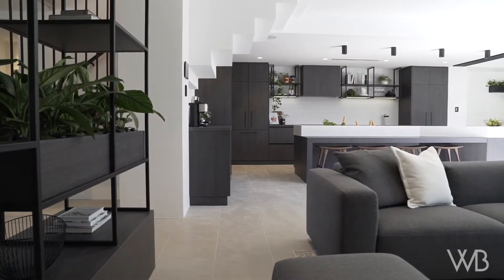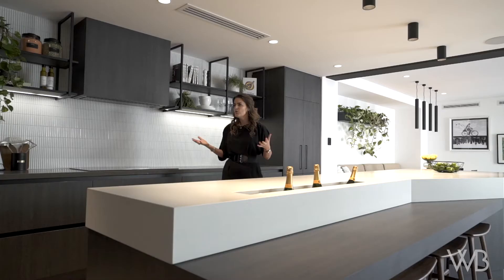The Highline Interior Design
Take a walk through our latest display home, The Highline, with WB Interior Design Consultant Melissa Redwood.

Melissa explains the inspiration behind the homes interior design, as well as the style features she incorporated to maximise space in this narrow lot home design.